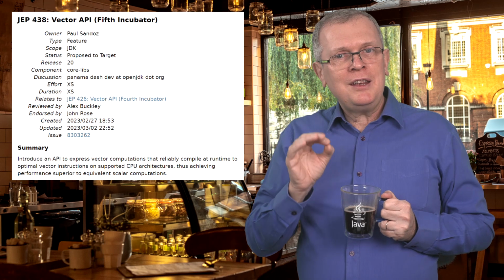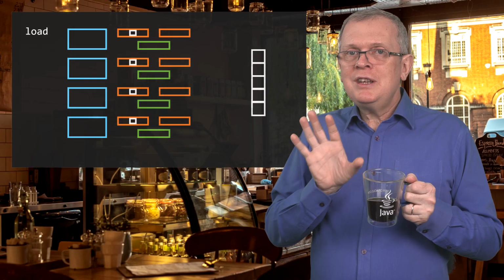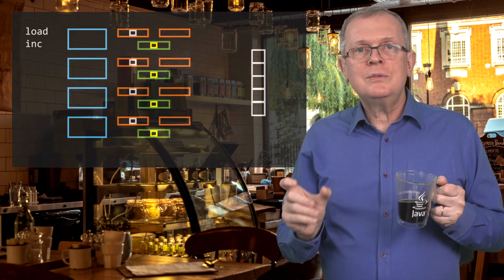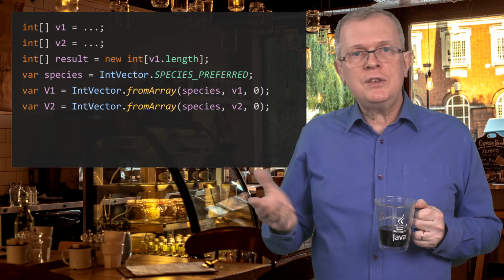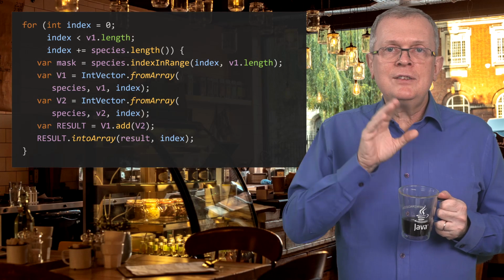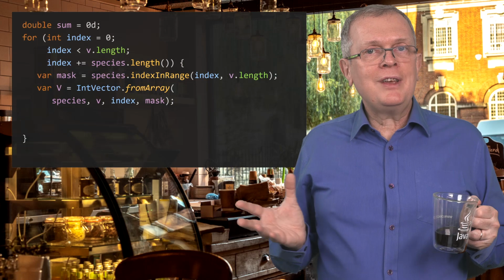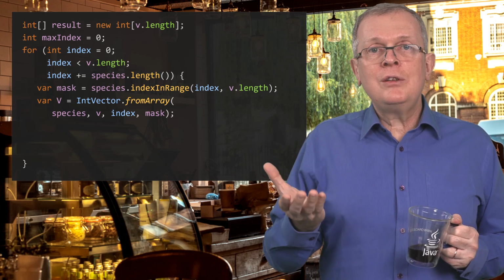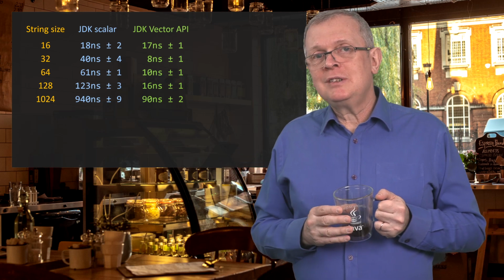Learn how to write fast Java code with the Vector API - JEP Café #18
The Vector API can tremendously speed up computations by using the SIMD capabilities of your CPU. Learn how parallel computing works on a SIMD machine, how the Java Vector API gives you access to these capabilities, and how you can structure your code to leverage these capabilities for amazing performances.

⎯⎯⎯⎯⎯⎯ Chapters ⎯⎯⎯⎯⎯⎯
0:00 Intro
1:37 Introducing the SIMD features of your CPU
2:41 Scalar parallel computing based on concurrency
5:53 Vector parallel computing based on SIMD machine
8:51 Shape and species of a Vector
10:33 Creating vectors from arrays to sum them
12:25 Loading any array in a vector using masks
15:56 Avoiding masking when it is not supported
17:16 Parallel cross-lanes and lane-wise operations
18:58 Computing the norm of a vector in parallel
21:19 Computing the average of vector components in parallel
22:12 Filtering and compressing a vector in parallel
24:20 Reducing a vector in parallel
24:44 Wrapping up parallel computations using vectors
25:29 Examples, patterns and performances
27:22 Outro